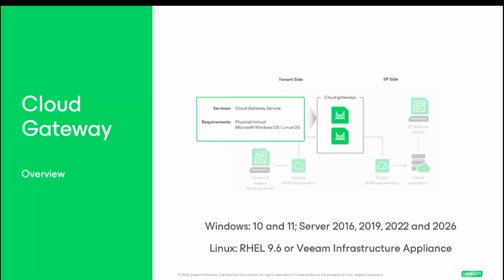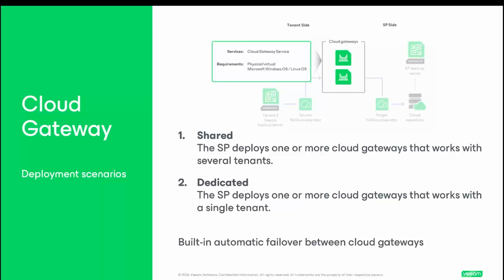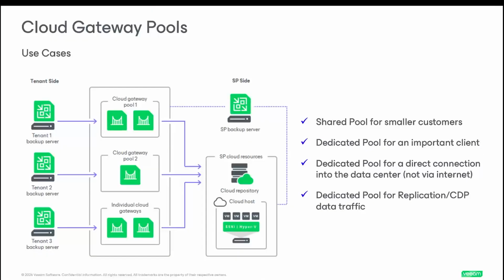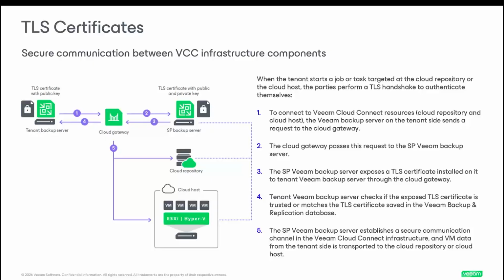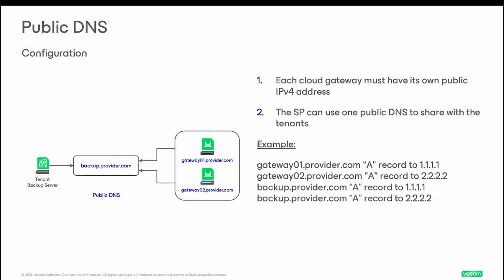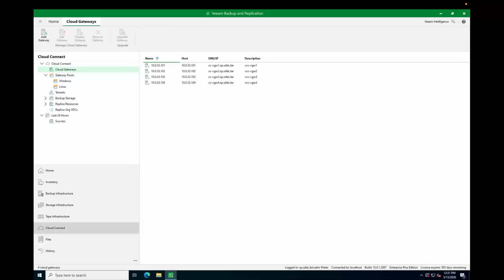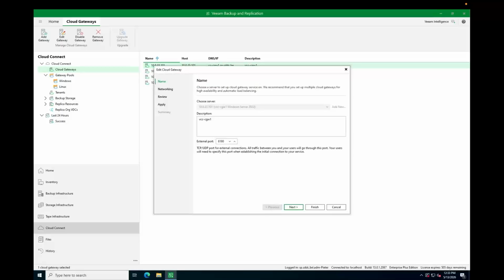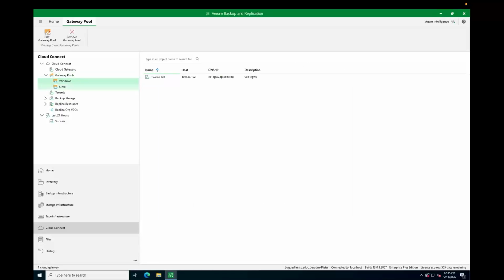Veeam Cloud Connect: Adding Cloud Gateways and Deploy TLS Certificate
Cloud gateways are the front door to your Veeam Cloud Connect infrastructure. See how to add and configure gateways, set up gateway pools, and install a TLS certificate so tenant traffic is encrypted and trusted. Get the network layer right before your first tenant connects.